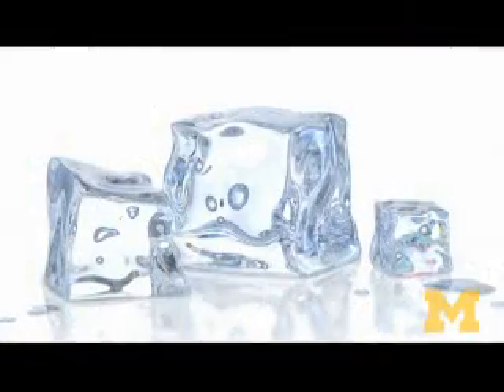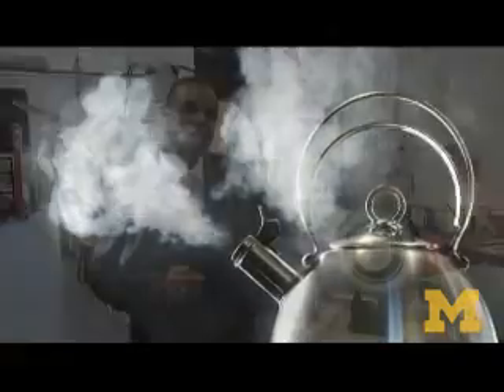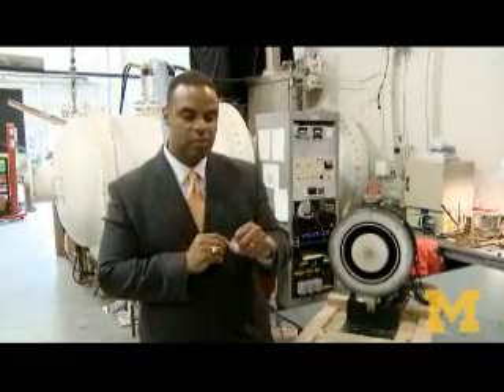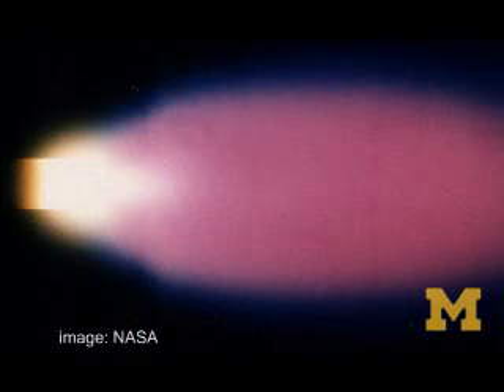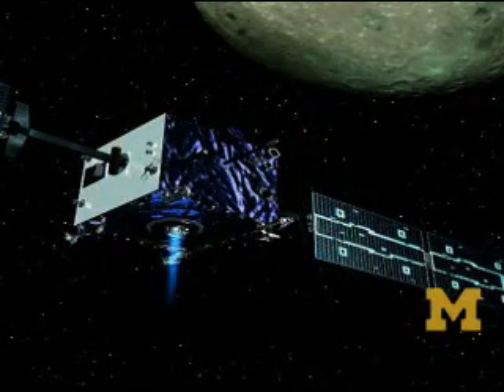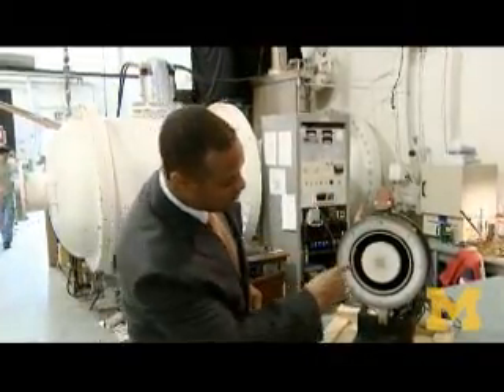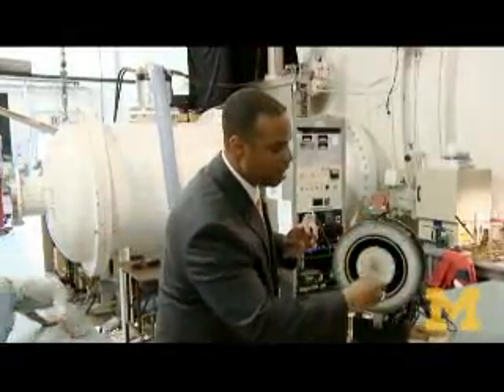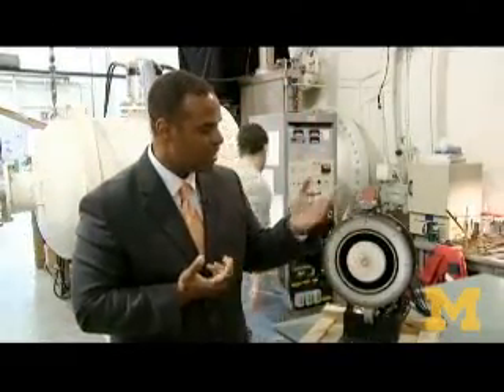What is plasma?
University of Michigan Professor Alec Gallimore describes the fourth state of matter and explains why it's important.